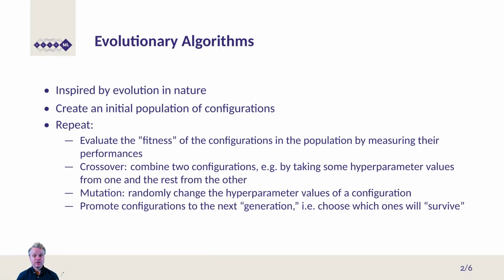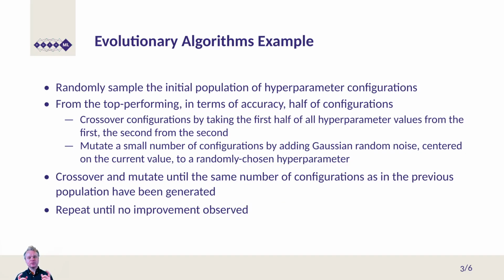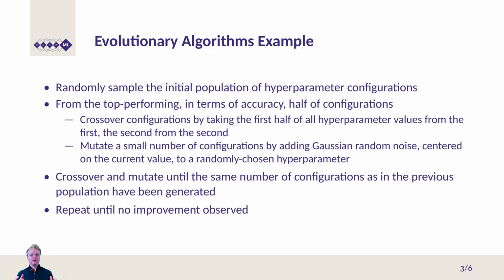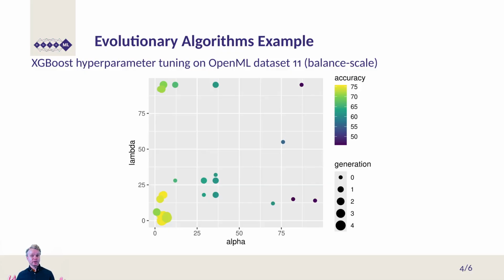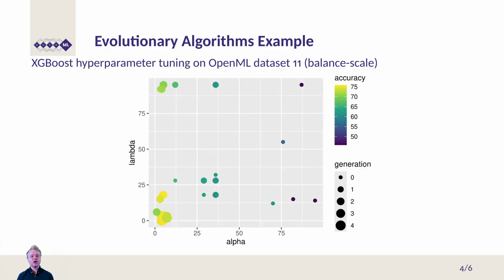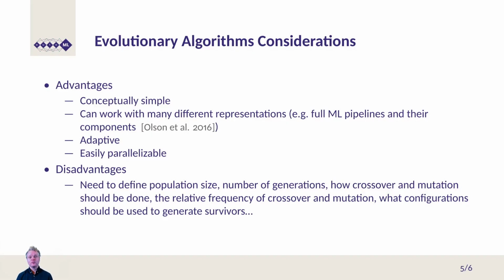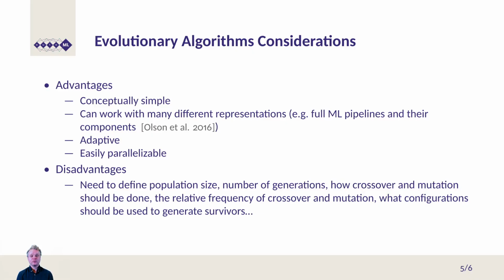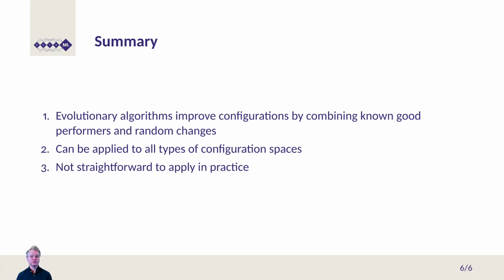AutoML MOOC Chapter 3.5 - Hyperparameter Optimization: Evolutionary Algorithms